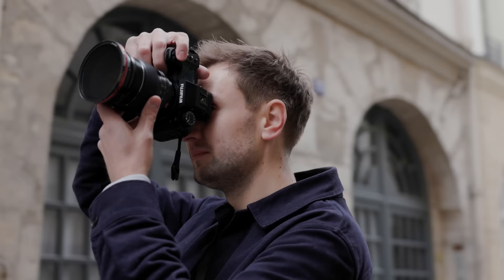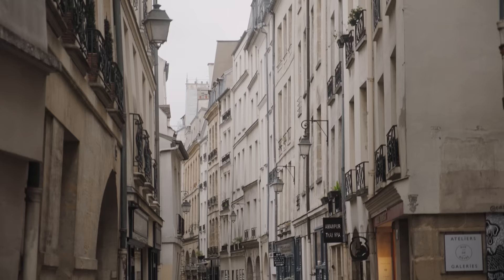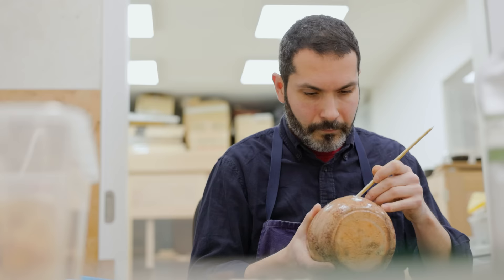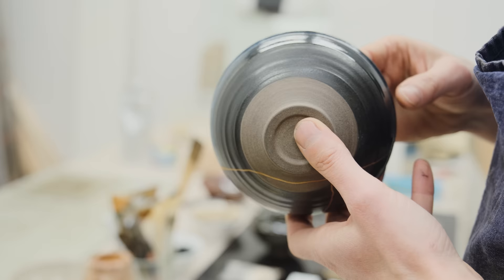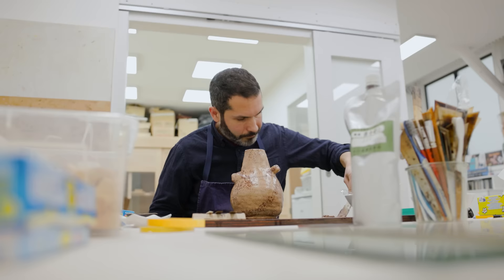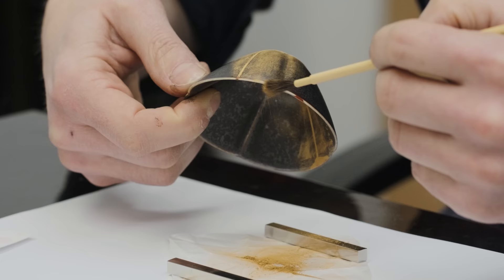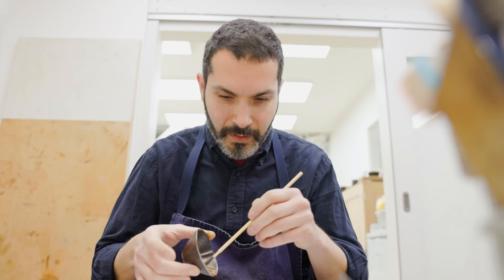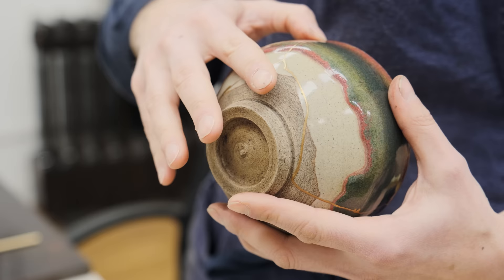Mazda Discovers - Episode 3: Kintsugi in France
The third episode of MazdaDiscovers follows Joe Allam as he travels from London to Paris to meet one of Europe's most well renowned Japanese lacquer and kintsugi artists, Nicolas Pinon. Nicolas is on a mission to combine the heritage and techniques he's learnt over many years from his teacher in Japan, with his modern art style in his Parisian studio.

We're continuing to explore Europe's unique crafts in Episode 3 of our latest YouTube series. Craft has always been in our DNA and we’re celebrating people who share our passion by sending content creators who value this to meet the craftspeople who live it.